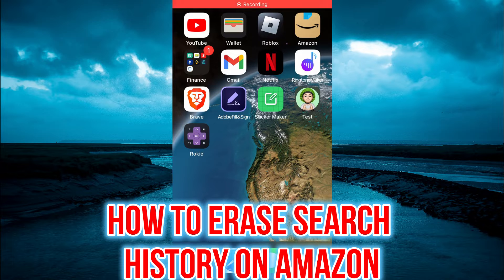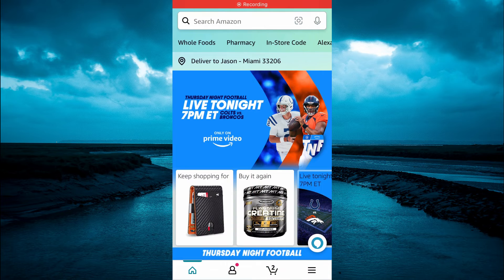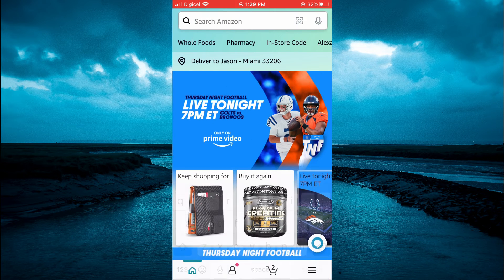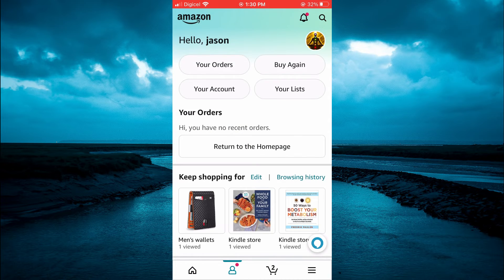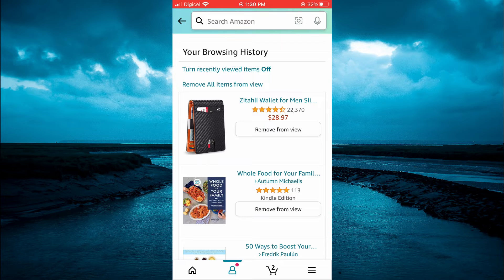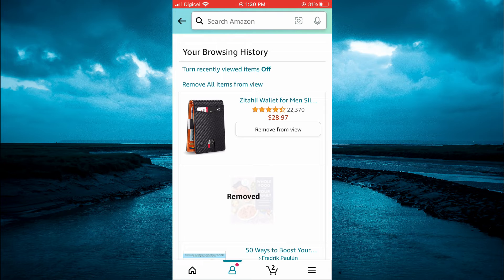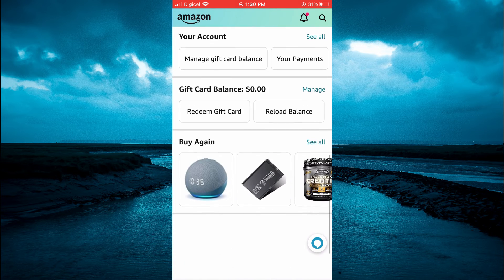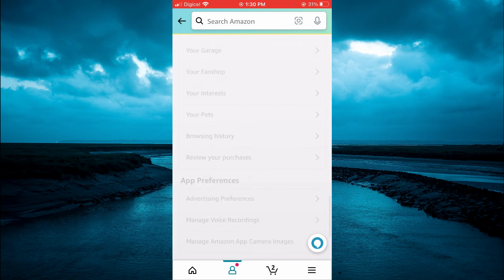HOW TO ERASE SEARCH HISTORY ON AMAZON